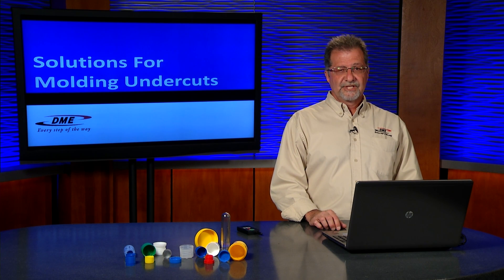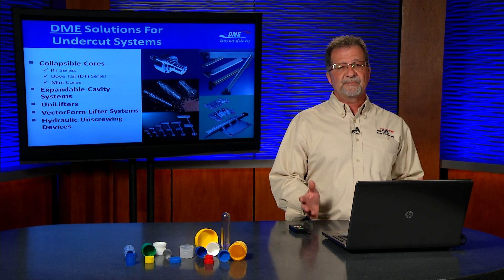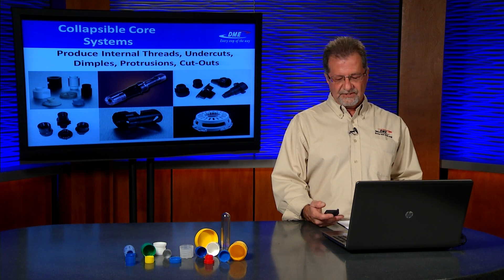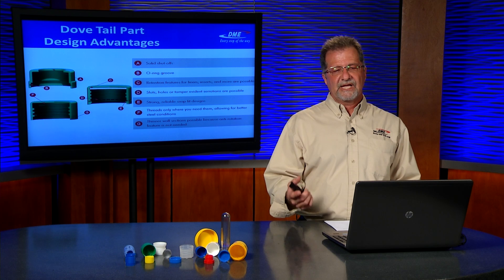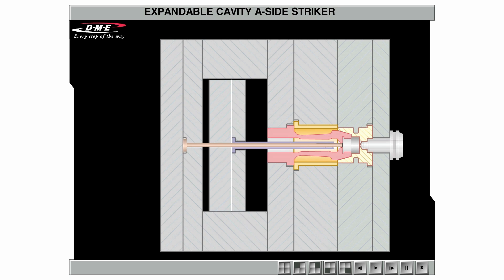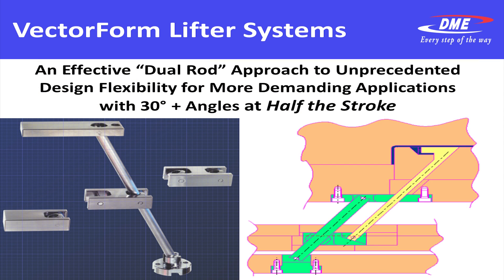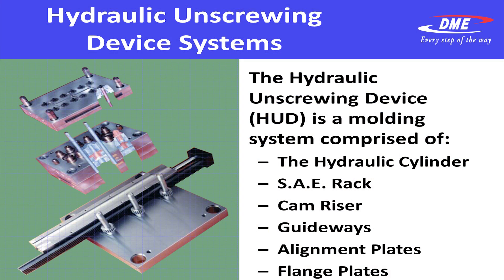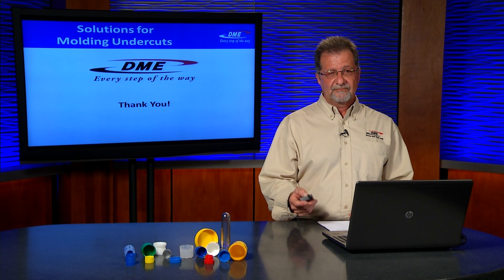Solutions for Molding Undercuts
Learn about how our Molding Undercuts can help you from us customer support staff